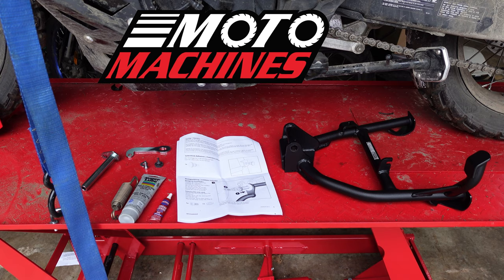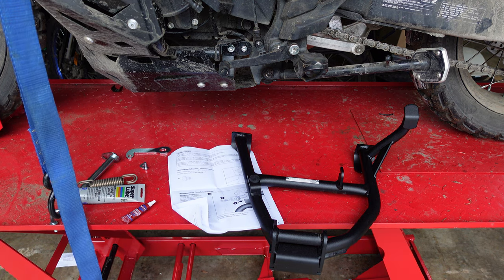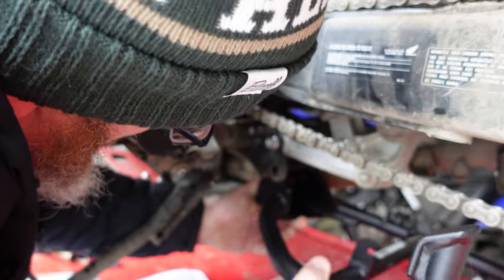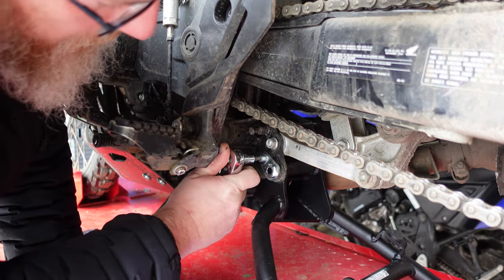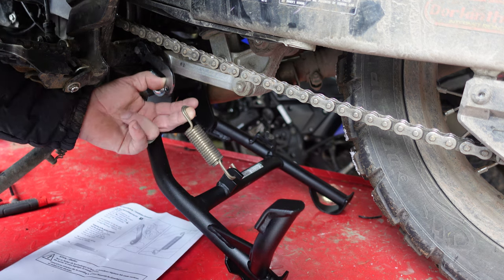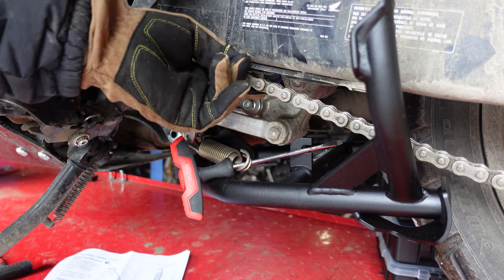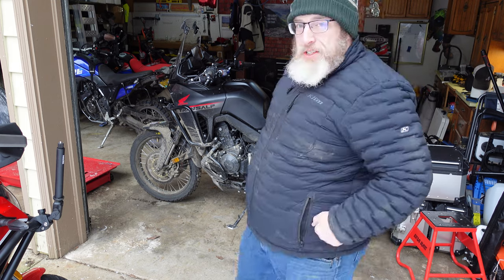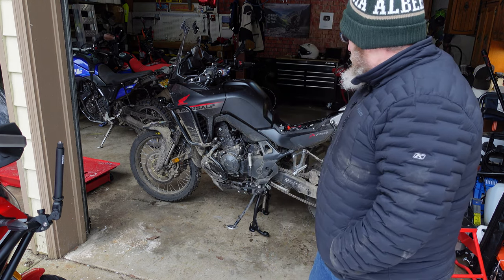Honda Transalp 750 Center Stand Installation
Having a center stand on your adventure bike can make both regular maintenance and tire changes in the field exponentially easier.  The Honda Transalp 750 comes equipped with a factory Honda center stand mounting point and the crew at Hepco and Becker have created a very sturdy Transalp center stand of their own that mounts right up to the factory mounting points quickly and easily.

Join me on this cold snowy day as I start catching up on my maintenance and mod backlog and show you how to install a Honda Transalp 750 center stand.  Step by step instructions include how to attach the stand to the bike and the dreaded center stand spring pull!

All in all, installing a center stand on the Honda Transalp 750 is quick and easy and I'm stoked to have it on there are ready to go for my next adventure.

Check out the Hepco and Becker Honda Transalp Center Stand

FULL DISCLOSURE: Giant Loop pays me to run their YouTube channel.  This isn't a "sponsorship" per se, but it does mean I use their products exclusively and may impact my opinions about luggage.  Fortnuately their stuff is good so I'm happy to recommend it, but just FYI.